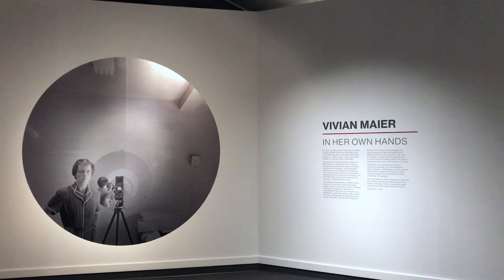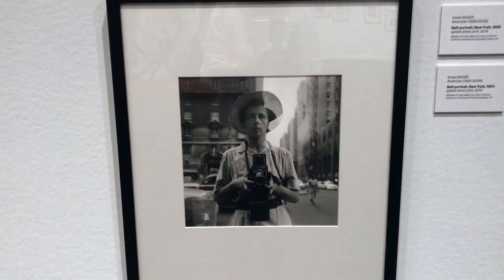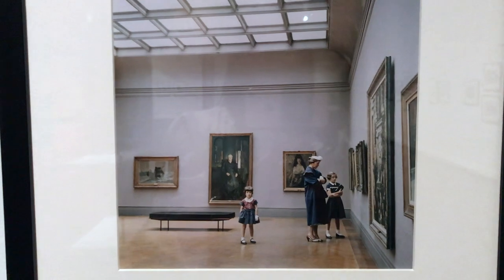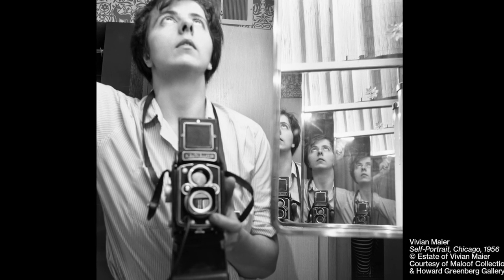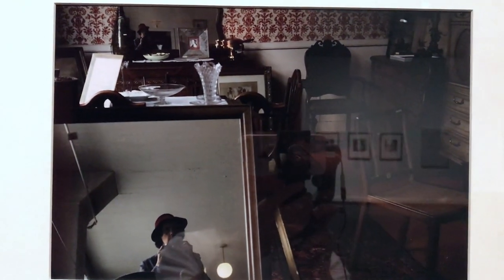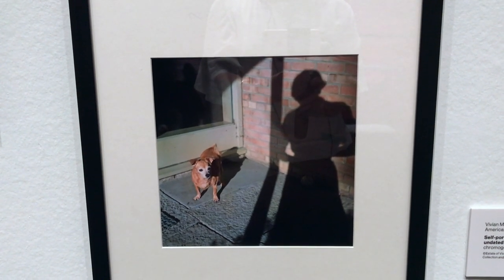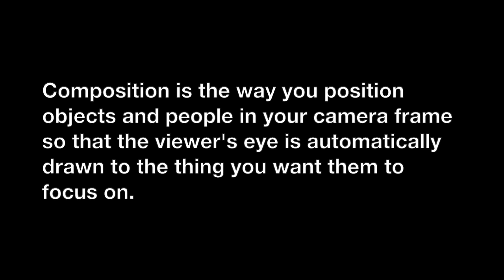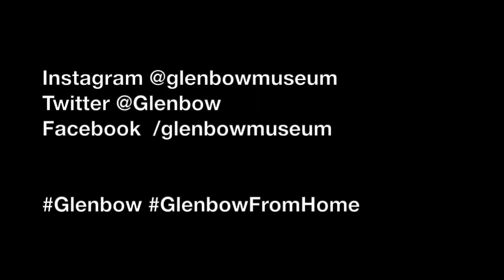GlenbowFromHome: Vivian Maier & A Street Photography Challenge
Today's GlenbowFromHome is for all the kids who are interested in photography.

We’ll take you on a short virtual tour of the photography of Vivian Maier. She had a fascinating life and a unique point of view, and we hope you’ll get inspired by the way she looked at the world through her camera lens. After learning all about Vivian Maier, we invite you to join us on a photography challenge that you can do while maintaining physical distance. Show us how you see the world!

This video is part of our GlenbowFromHome series. GlenbowFromHome is Glenbow's way of continuing to provide a regular infusion of art and culture into your daily lives even while we are closed and all doing our part to slow the spread of COVID-19.

We know art can provide inspiration, beauty and, most importantly, a sense of connection to the people and world around us. Since we can’t connect in person at the moment, we’re bringing Glenbow right to you in your home — through virtual tours, online collections, educational videos, activity ideas, webinars and more. For all of our GlenbowFromHome content, check out this